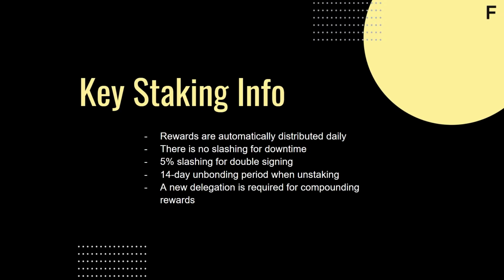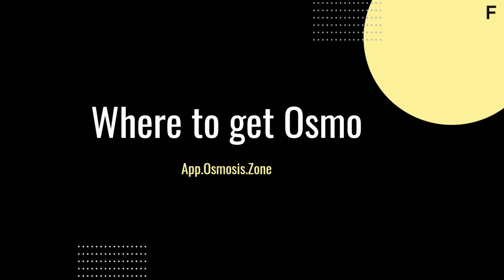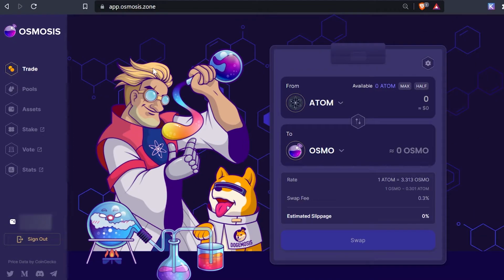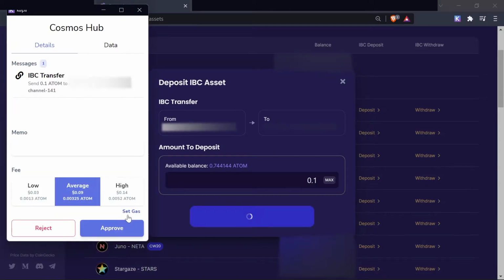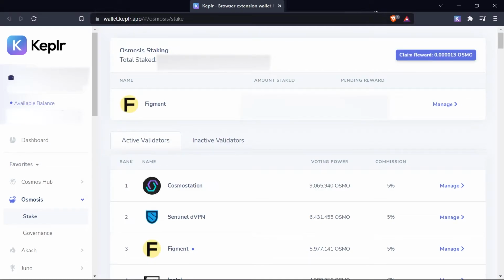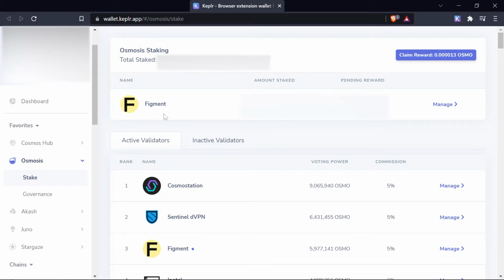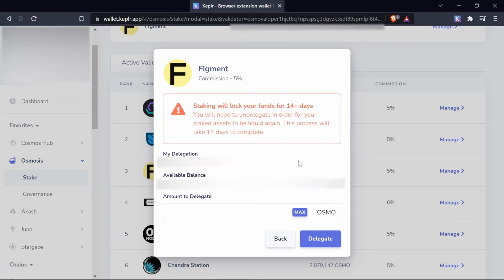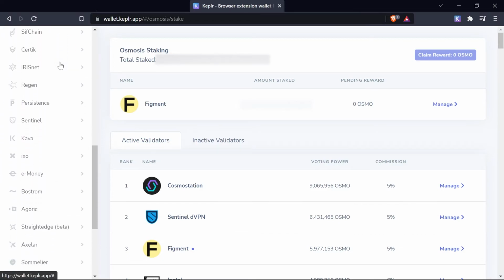How to Stake $OSMO on Osmosis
//Contents

Hello Osmosis Community, in this video, we will be going over how to stake $OSMO on Osmosis.

Key staking facts
- Rewards are automatically distributed daily
  And a new delegation is required for compounding rewards
- There is no slashing for downtime and
- 5% slashing for double signing
- when unstaking Osmo there is a 14-day unbonding period

Ready to stake? Let us know @

//CHAPTERS
00:00 - Introduction
00:17 - Key Staking Facts
00:34 - Where to get Osmo
01:54 - How to Stak Osmo
03:23 - In Case You Missed It
03:40 - Conclusion